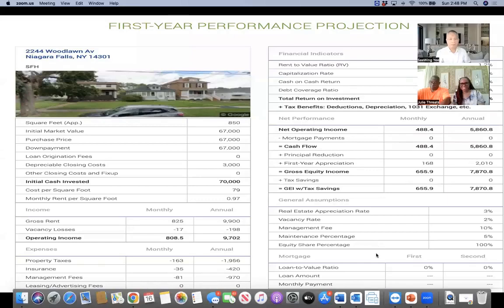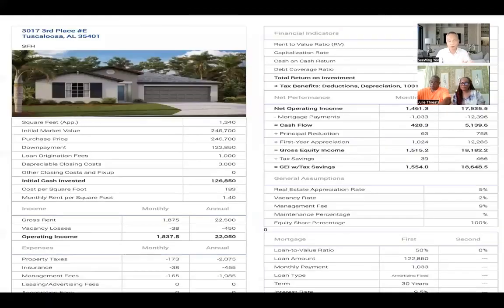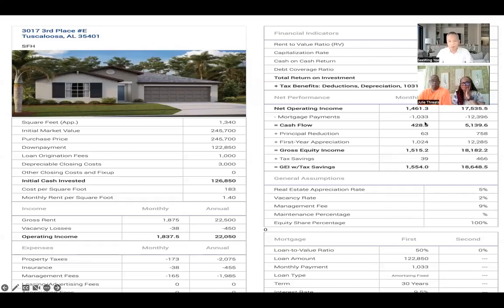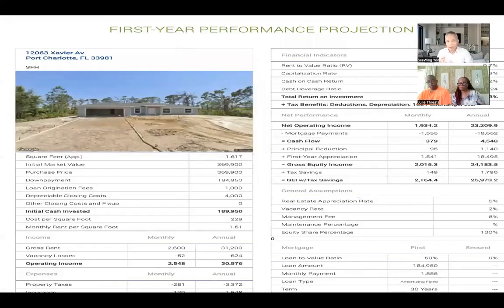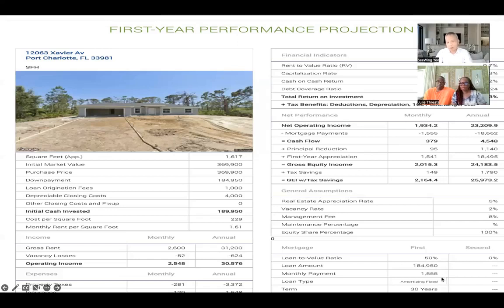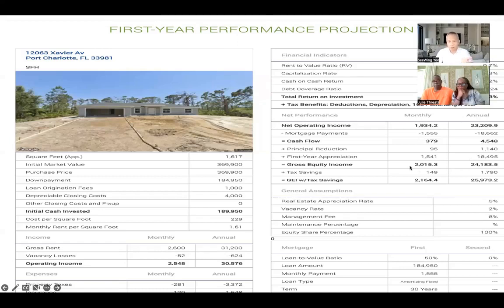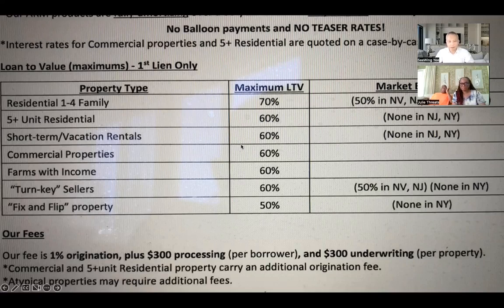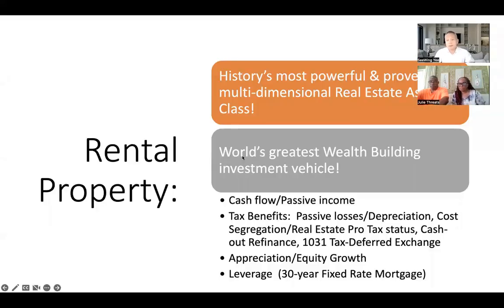Use Non-Recourse Loan With Your Self Directed IRA To Buy Even More Rentals!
Are you ready to take the next step toward financial freedom in your real estate journey?

Seewing specializes in helping everyday investors like you grow a passive real estate portfolio through turnkey rental properties, regardless of where you live. Take advantage of your opportunity to build wealth and financial security through turnkey real estate!

Seewing started investing 30 years ago. In addition to being a full-time professional investor, Seewing mentors investors of all experience and skill levels to profit from real estate investing.

Need help finding, evaluating, or funding investment properties for your growing real estate portfolio? Seewing’s team of advisors, financial experts, and turnkey real estate providers would be happy to help you.

Seewing is a value-based real estate wealth advisor. He provides guidance, mentoring, and consulting.